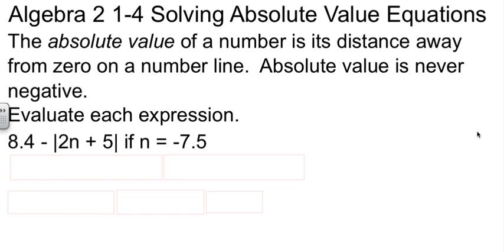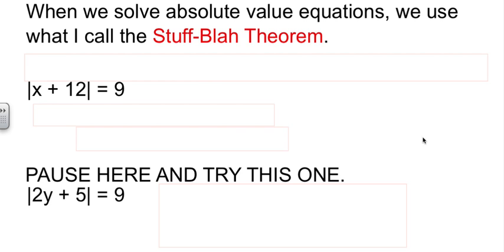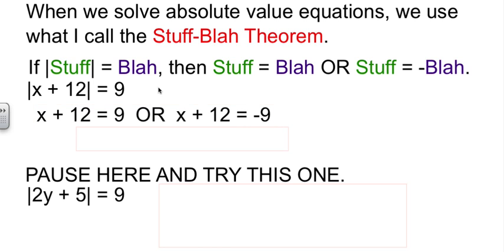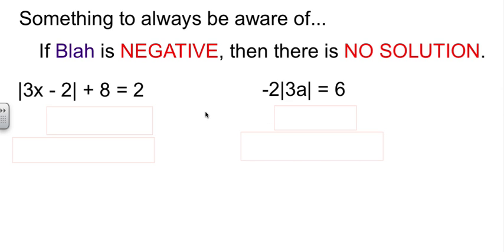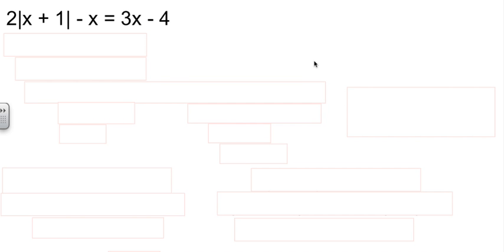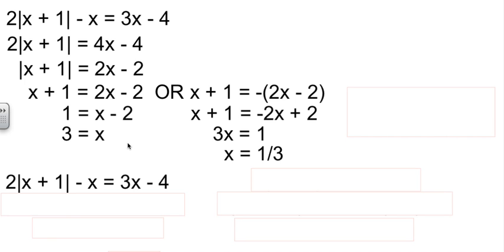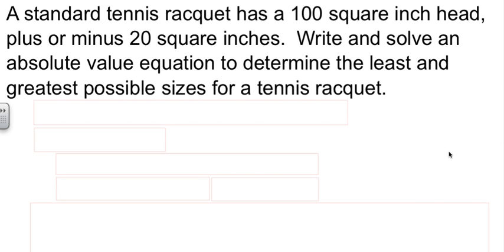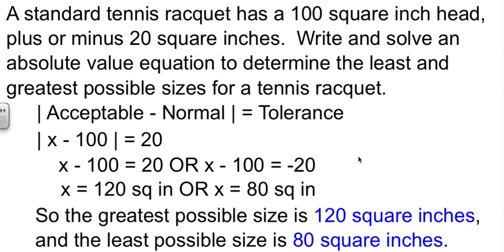Alg 2 1-4 Solving Absolute Value Equations